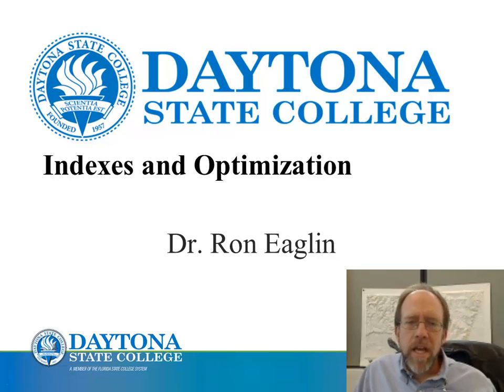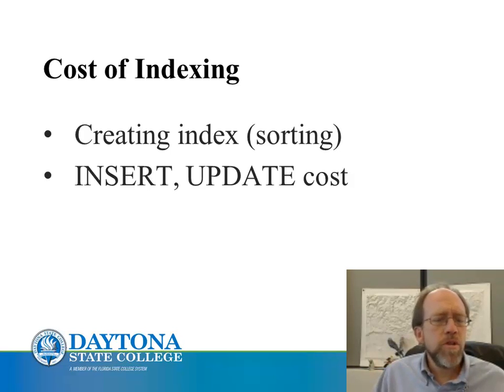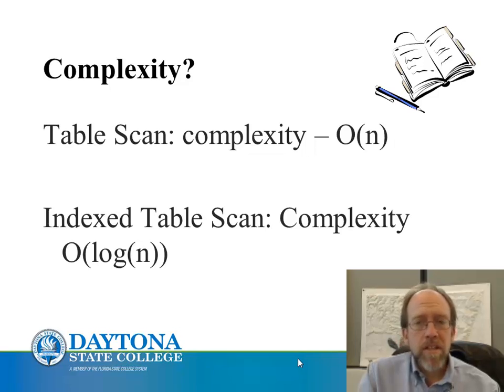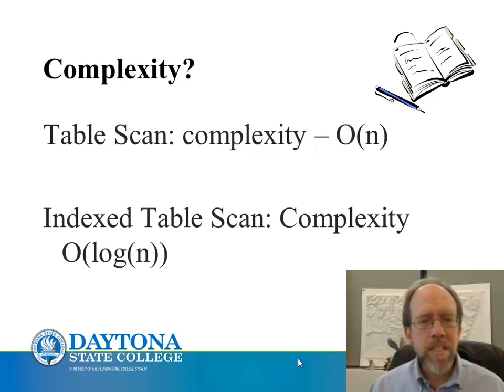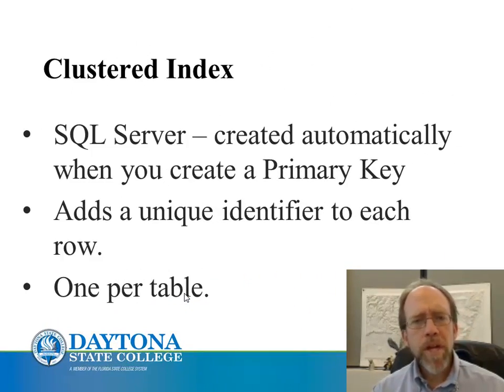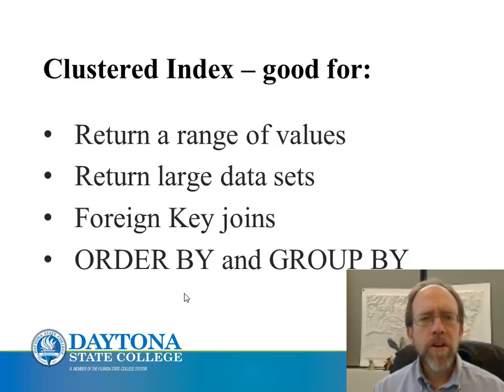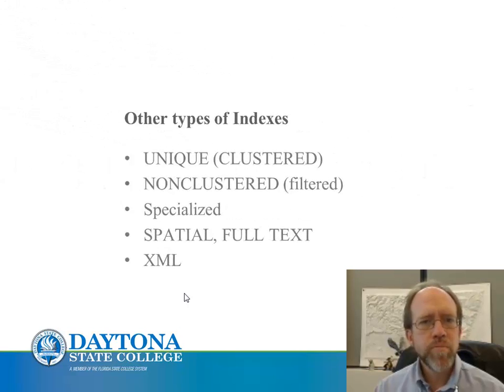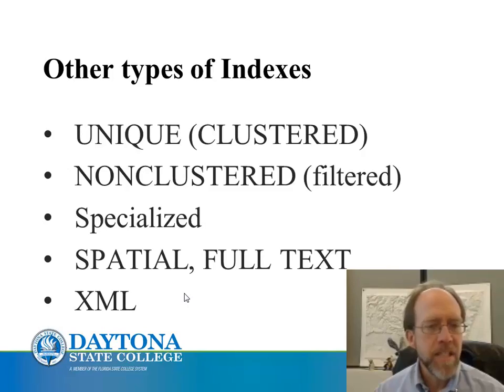Database - Indexes And Optimization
Covers the basic concepts of database indexes and using them to optimize a database